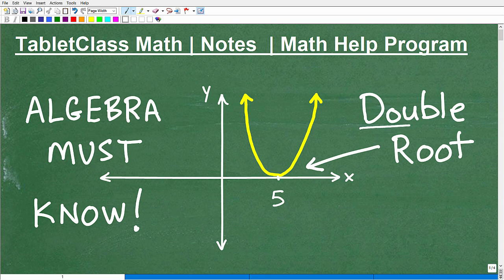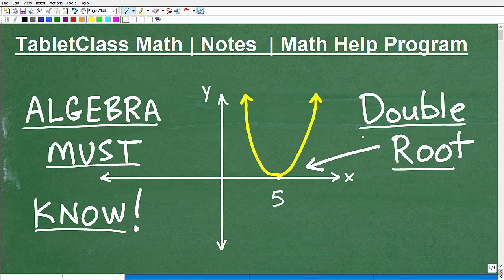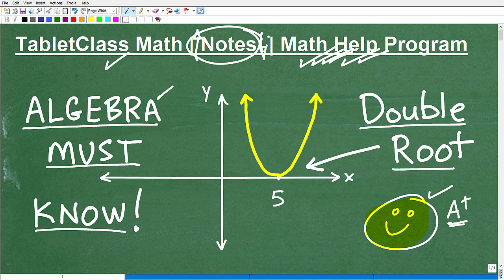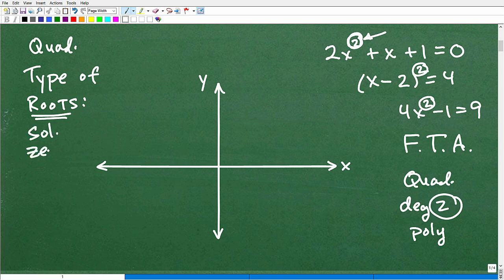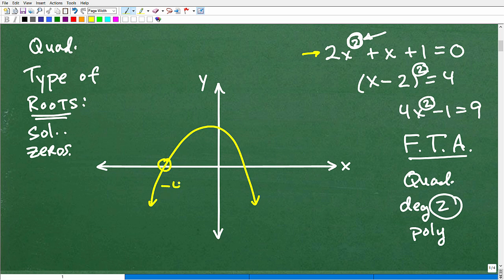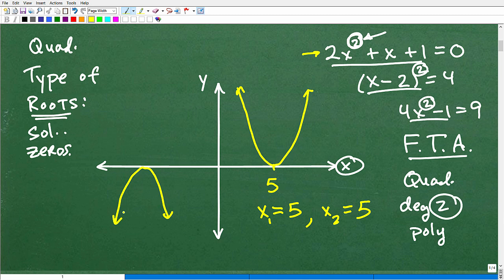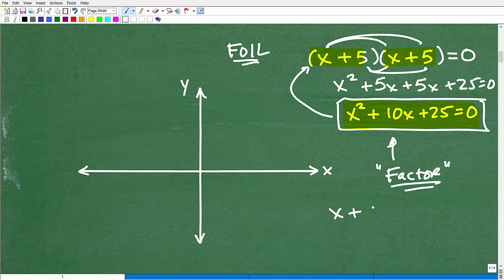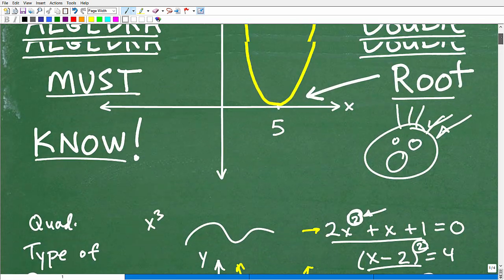What is a DOUBLE ROOT? Must Know This In ALGEBRA!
Algebra help with double roots, quadratic equations, type of roots, zeros and solutions to include real and imaginary.  For more math help to include math lessons, practice problems and math tutorials check out my full math help program